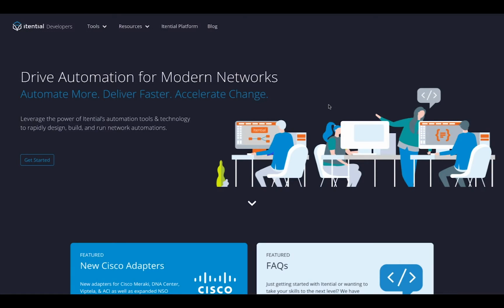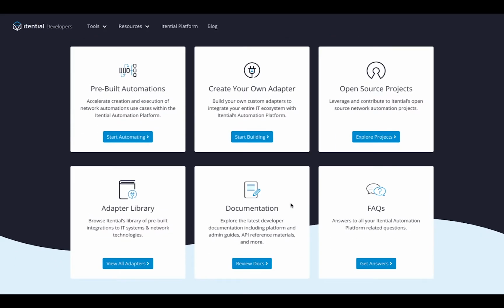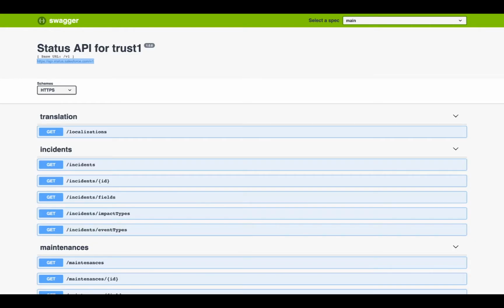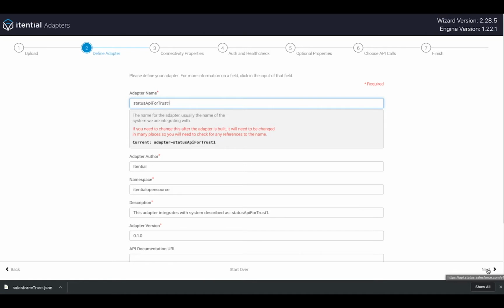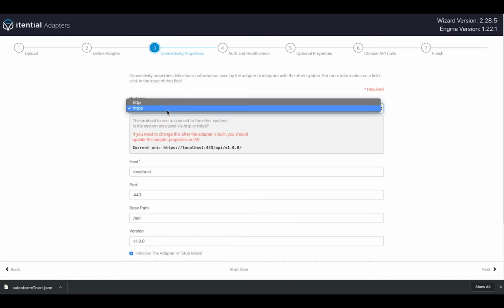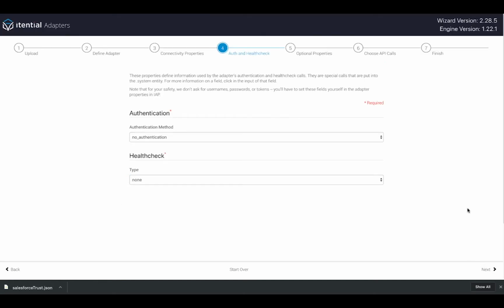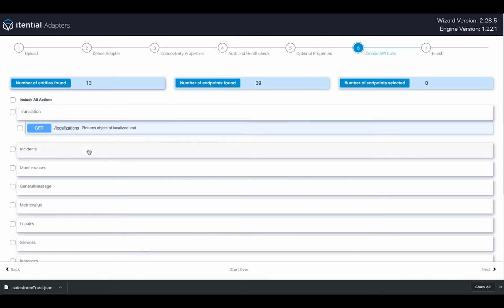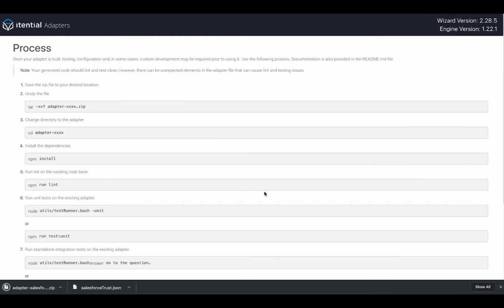Itential Adapter Builder Demo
Itential enables you to build your own custom adapters to integrate specific network applications with Itential’s Platform. These adapters utilize JavaScript and integrate with any REST API design, enabling you to invoke certain functions that allow you to extend your applications and support integrations with any entity from within an interface.

In this demo learn how to:

- Easily build integrations to any IT system or network technology
- Rapidly build your own adapter by drag-and-dropping any open API, Postman or Swagger document